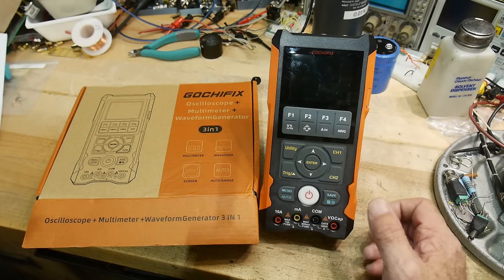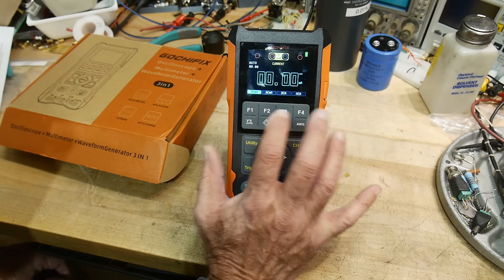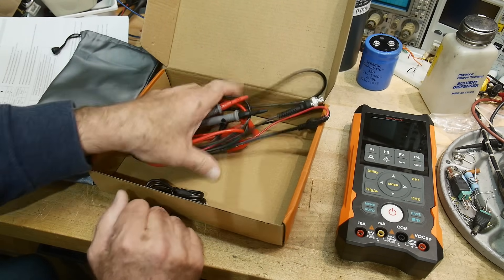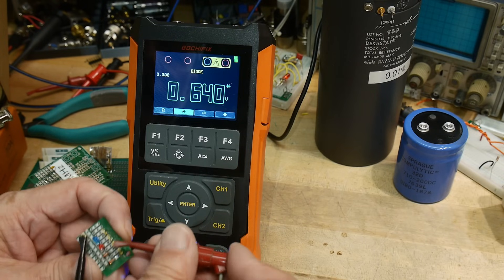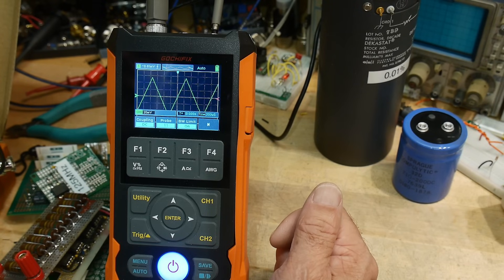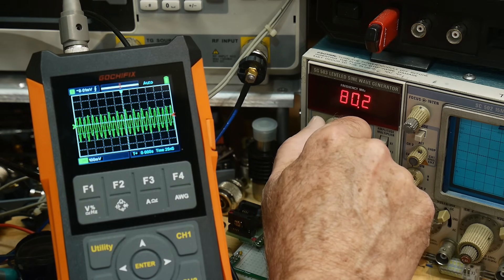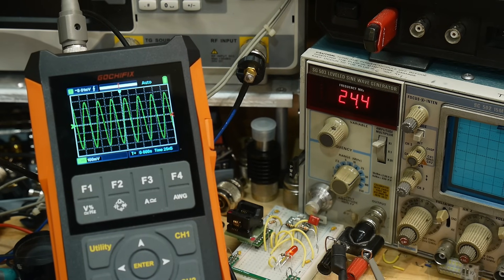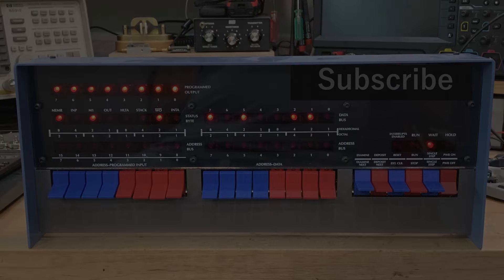#1802 Gochifix 80MHz Multimeter / Dual Trace Oscilloscope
Episode 1802
sent into the channel for review